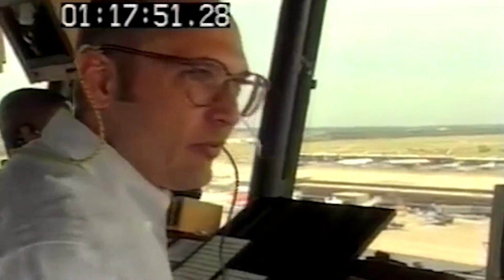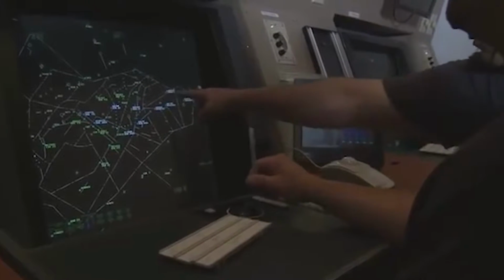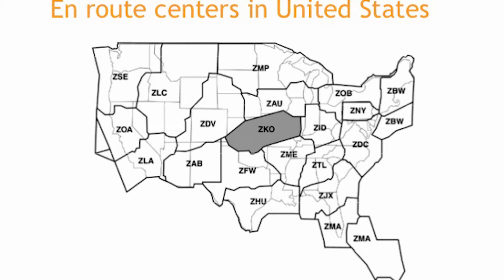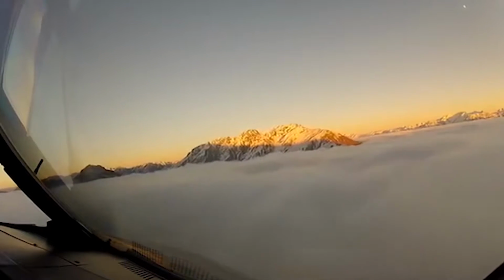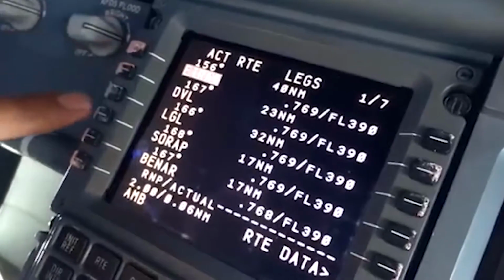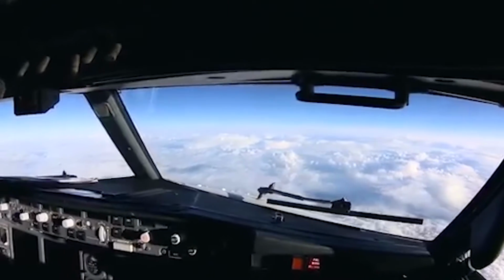Don't Wing It!